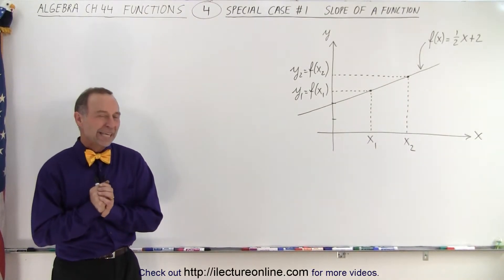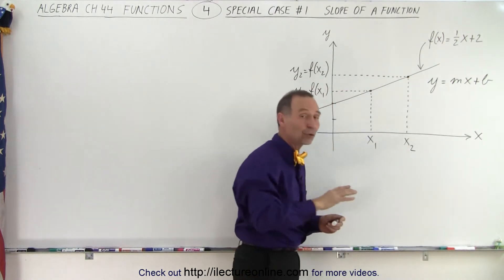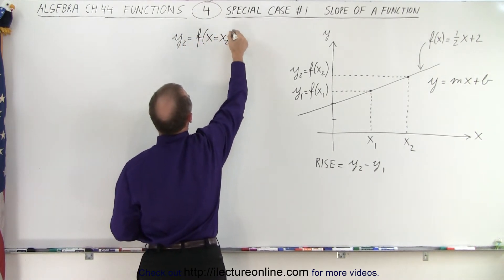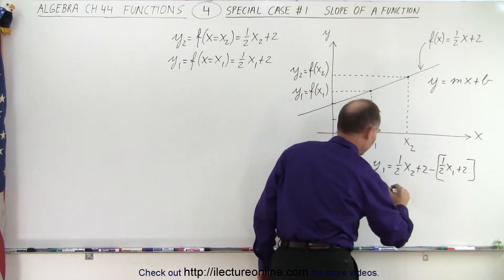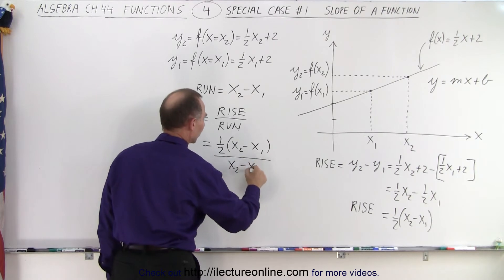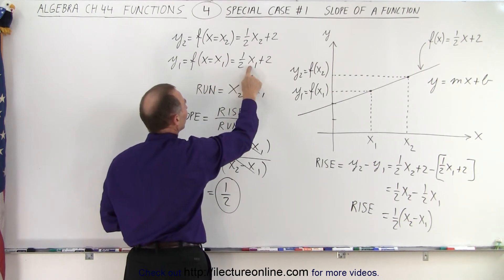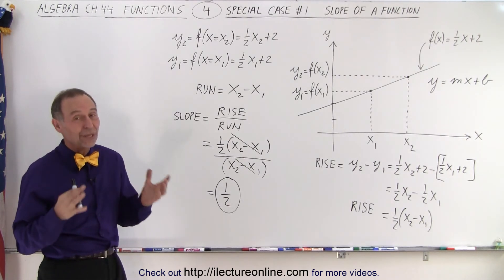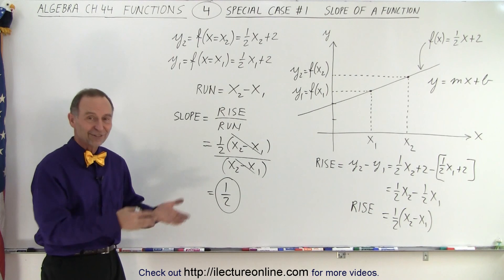Algebra Ch 44: Functions (4 of 8) Special Case #1: Slope of a Function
We will find the slope of a function were f(x)=(1/2)x+2 using the general equation formula where f(x1)=(1/2)x1+2  and  f(x2)=(1/2)x2+2           Special Case #1